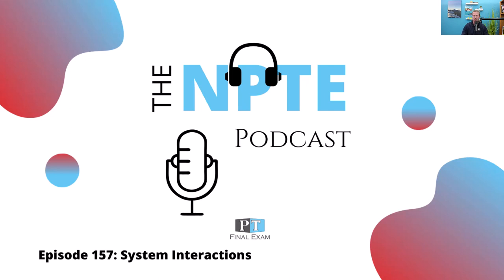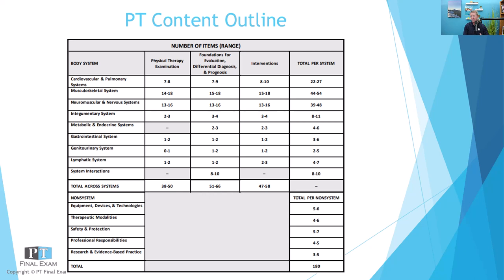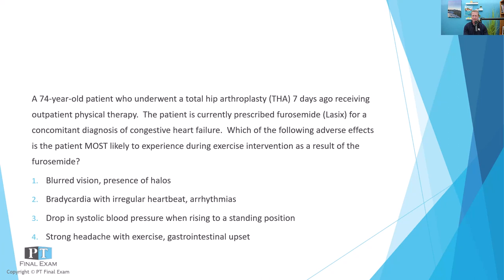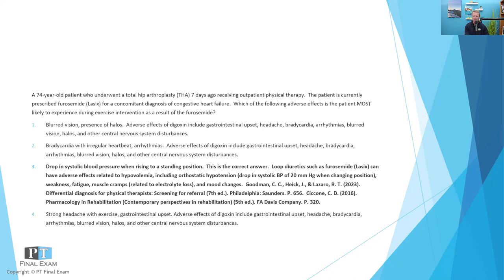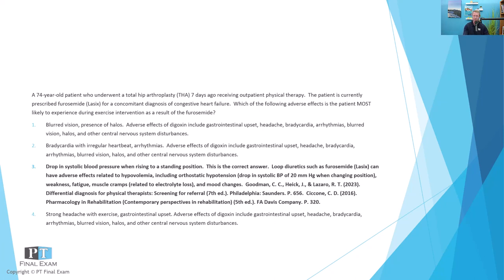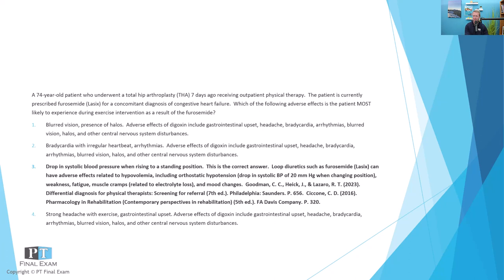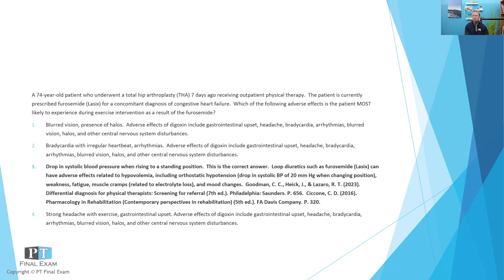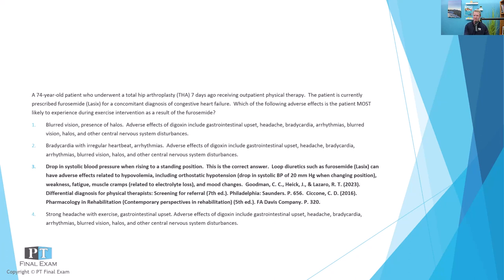NPTE Practice Question | 157 System Interactions Lasix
Which of the following adverse effects is the patient MOST likely to experience during exercise intervention as a result of the furosemide?